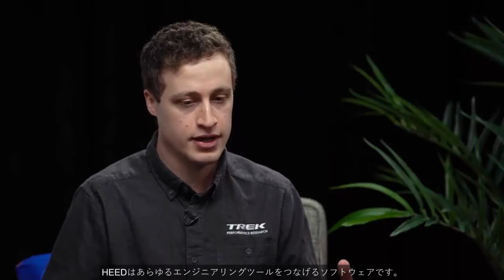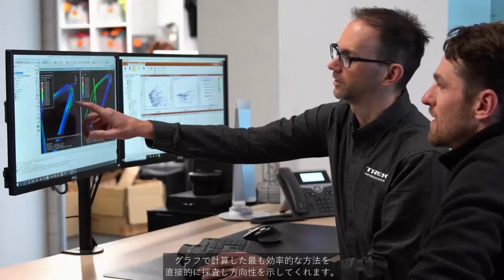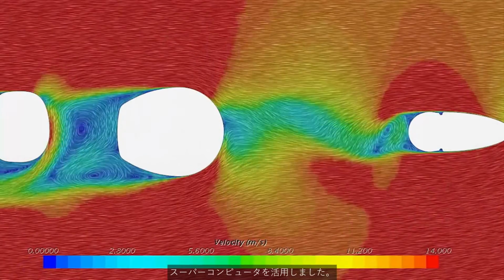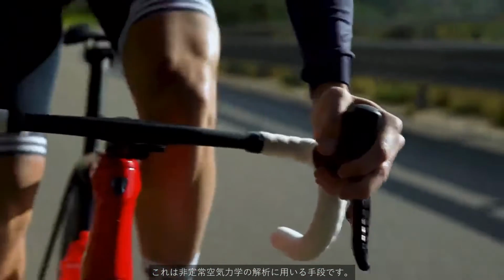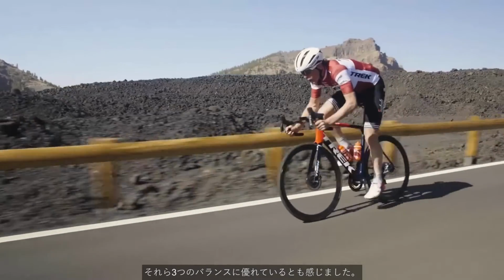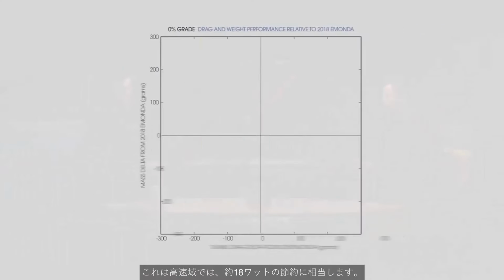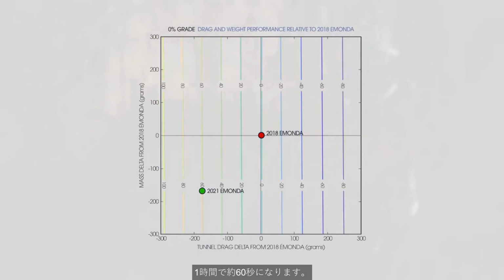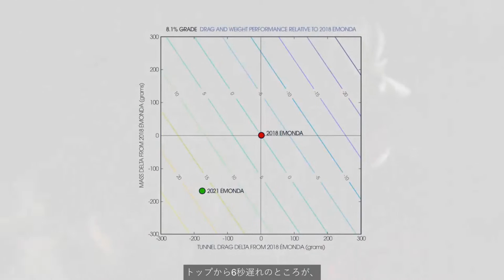新型Emondaの開発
Trek社による自転車フレームの設計にHEEDSが活用され、軽くて速い、新しいEmondaバイクの開発に成功されました。
空力専門家のエンジニアのジョン・デイビス氏に、その開発秘話についてお話頂いています。